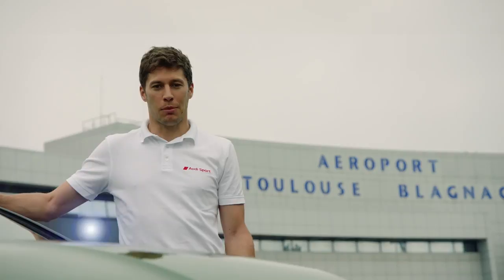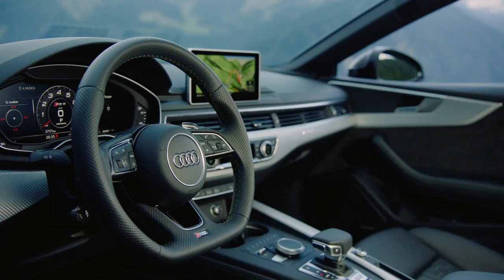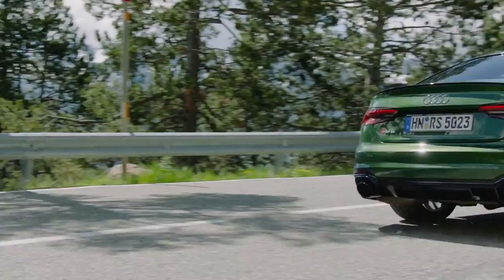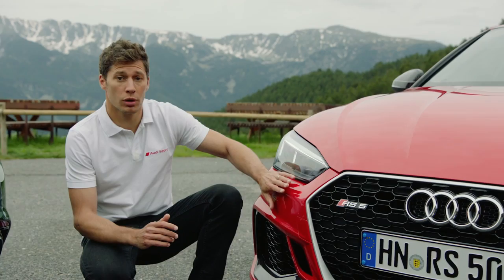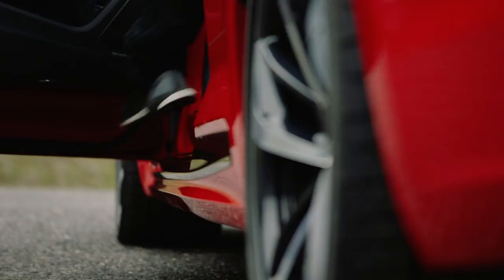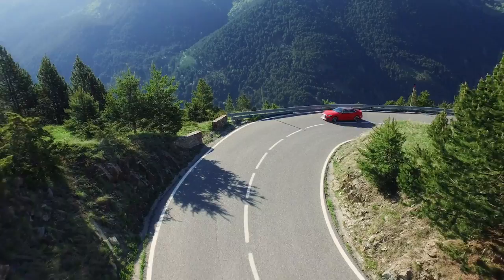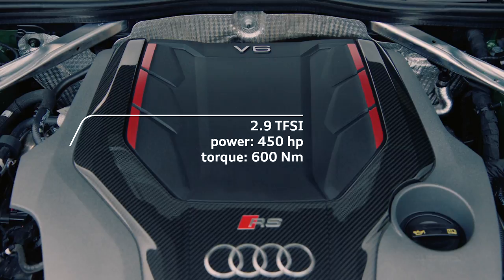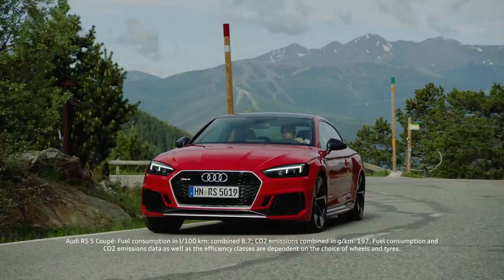Two character types meet Loïc Duval and the new Audi RS 5 Coupé | AutoMotoTV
A fantastic backdrop - an extra-class Gran Turismo: Le Mans Champion and DTM
driver Loïc Duval takes us to a breathtaking ride with the Audi RS 5 Coupé.
From Toulouse, the tour takes us across the winding passages of the Pyrenees
to Andorra.